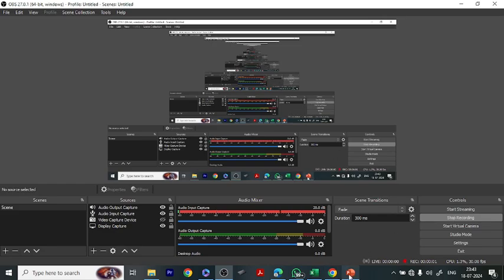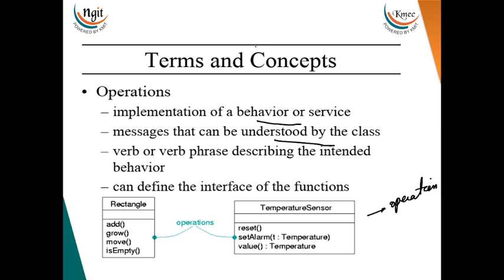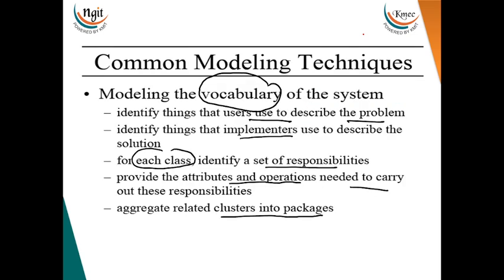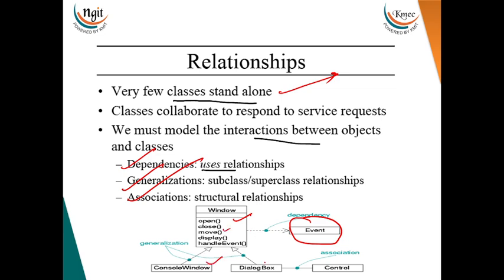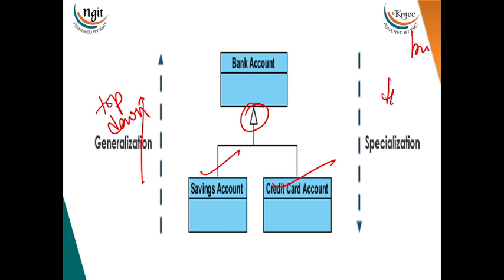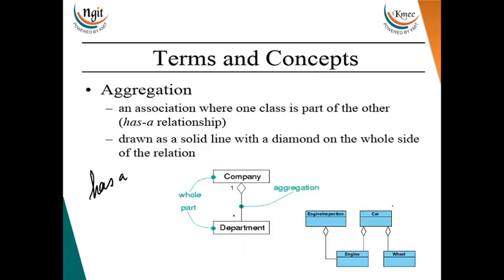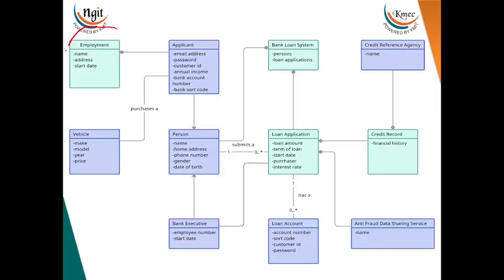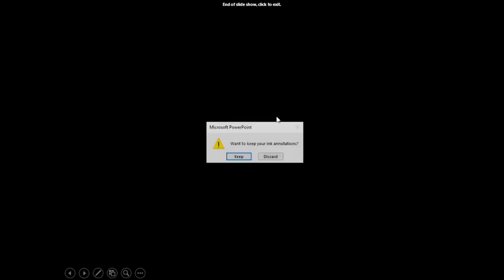4. 5 Basic Structural Modeling Overview